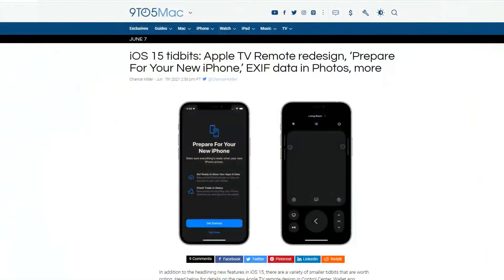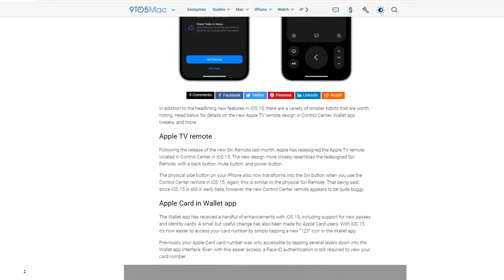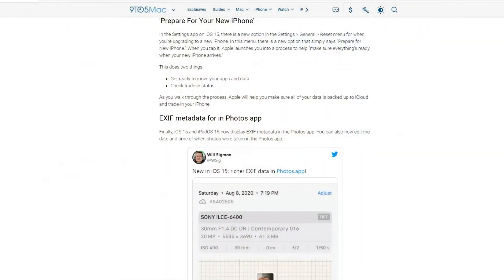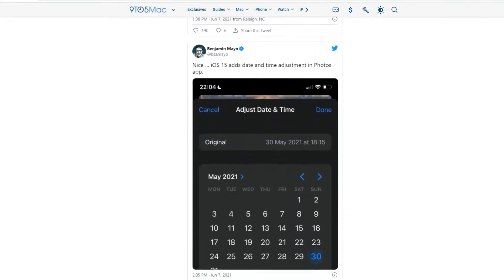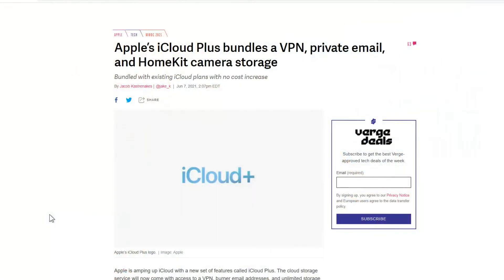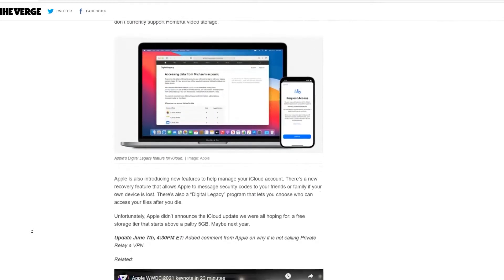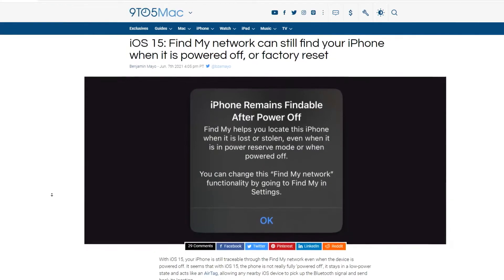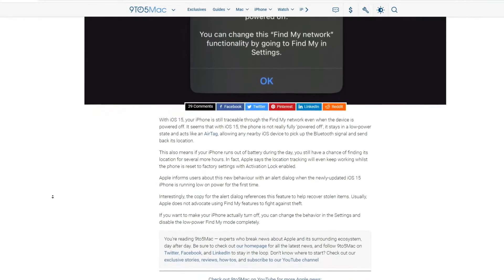The WWDC Smart Home - Amazon Sidewalk, Echo Show updates, spatial audio, and WWDC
Amazon Sidewalk, Echo Show updates, spatial audio, and WWDC

•  Updated Amazon Echo Shows arrive this week, with a few new tricks even older devices can do
•  Ikea's Eneby Bluetooth speaker never listens, and I love that
• Google Nest Hub & Hub Max get a more feature-rich browser complete with a keyboard
•  Microsoft is building Xbox game streaming right into smart TVs
•  Sensibo Pure air purifier adds HomeKit integration
•  Apple’s new health features bring new focus to elder care technology
•  tvOS 15 lets you sign into apps using Face ID or Touch ID on iPhone
•  Eddy Cue On Why Spatial Audio Is a Game-Changer
•  Apple Explains How Spatial Audio Head Tracking Will Work on Apple TV
•  iOS 15 tidbits: Apple TV Remote redesign, ‘Prepare For Your New iPhone,’ EXIF data in Photos, more
•  Apple is making AirPods easier to hear with and find
•  Apple’s iCloud Plus bundles a VPN, private email, and HomeKit camera storage
•  WWDC 2021: All of Apple's HomeKit announcements
•  Apple introduces Siri for third-party devices
•  Apple developer session: "Add support for Matter to your smart home app"

•  Matthew: HomeRun 2
•  Mikah: Aqara Smart Hub M2

Hosts: Mikah Sargent, Matthew Cassinelli
Smart Tech Today episode 82